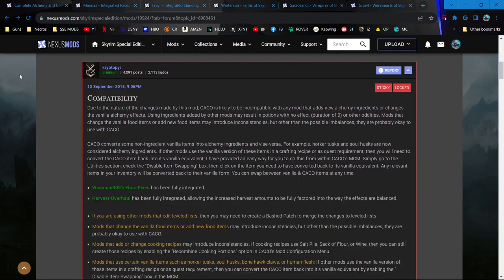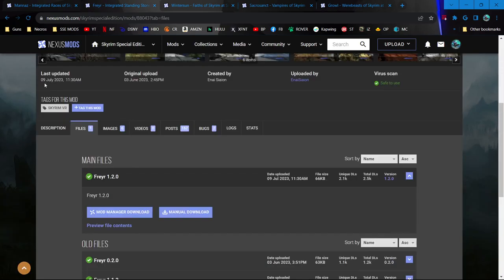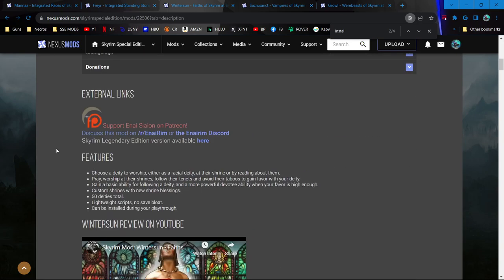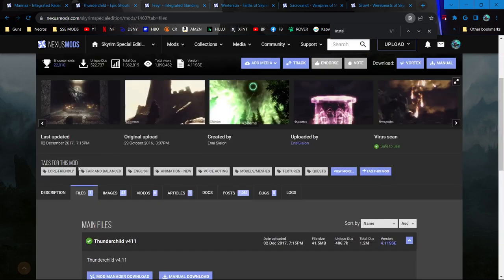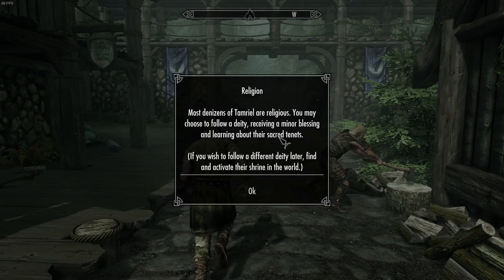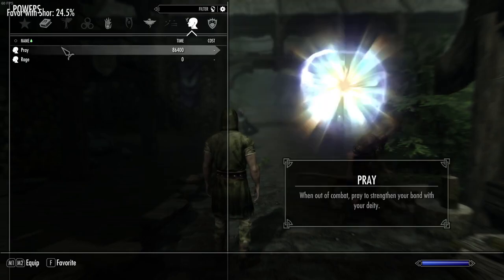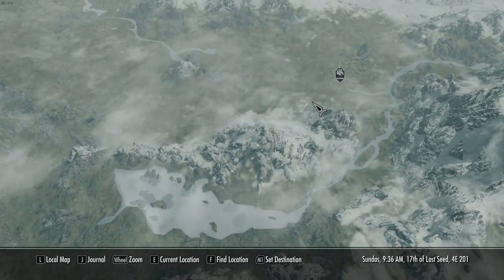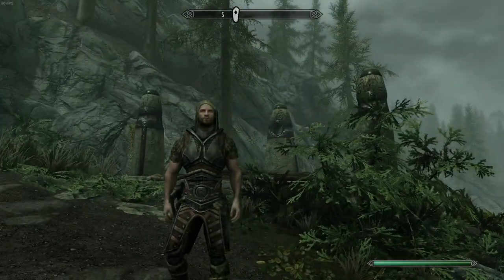My Skyrim Modding Journey - New Modder Walkthrough Ep 6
Today we start off learning that I really should just be loading new games with Alternate Start to test mods. Don't waste time testing on existing saves unless that's what you're trying to do. After I got the first few going though the rest were easy.

Manaaz Integrated Races
Freyr Integrated Standing Stones
Wintersun
Sacrosanct
Growl Wearbeasts
Thunderchild Epic Shouts

Alternate Start
Simple No Health Regen
Valravn Integrated Combat
Dwemer Weapons Glowmapped
Heavy Legion
The Notice Board
OBIS Noticeboard Addon
OBIS
OBIS Patrols Addon
Unplayable Factions Armor
Unplayable Factions Armor OBIS Patch
SMIM
SSE Engine Fixes
Auto Parallax
Community Shaders
Vanilla HDR
Lawbringer
Blended Roads
Sky UI
SKSE64